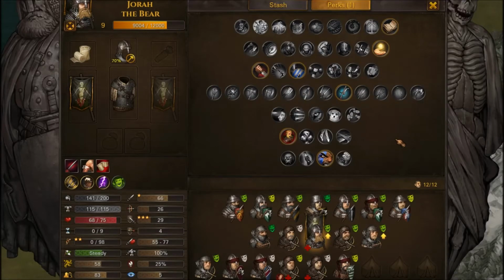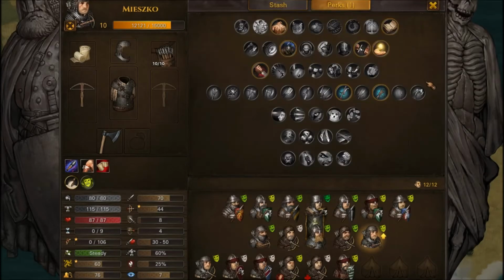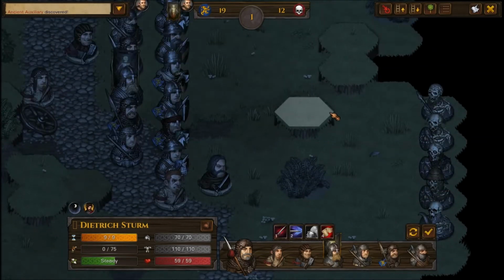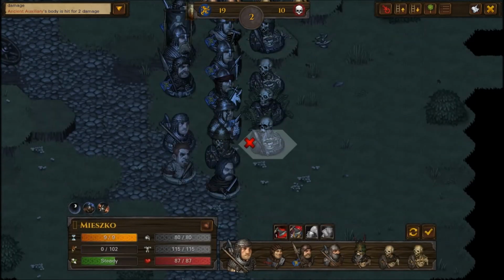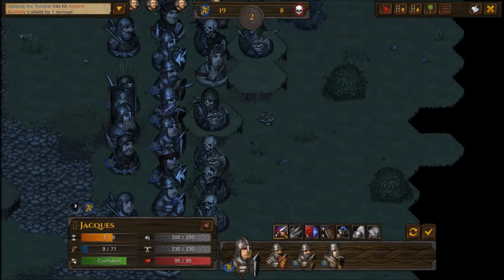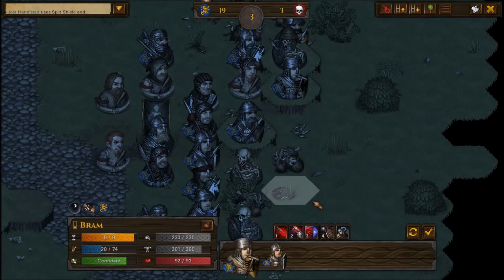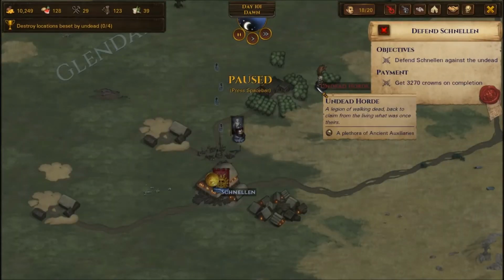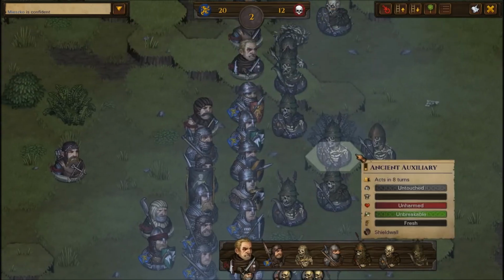Battle Brothers - Full Release - Pt.75 "To Schellen's Defense!" [Battle Brothers Gameplay]